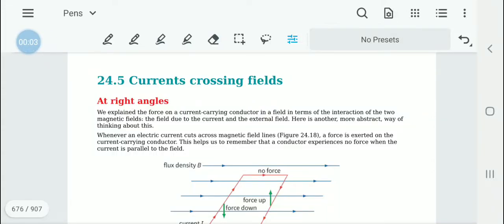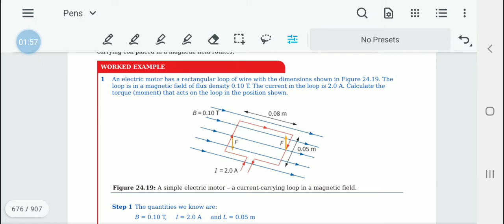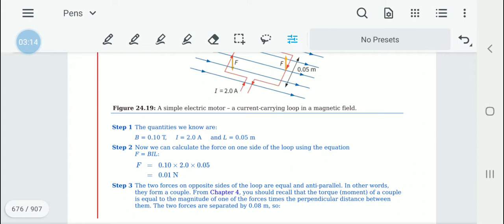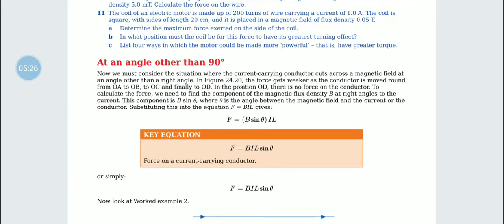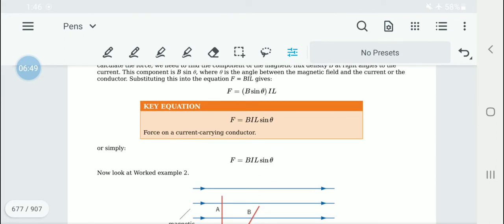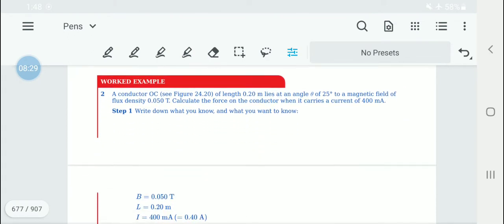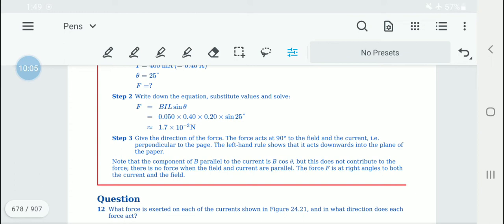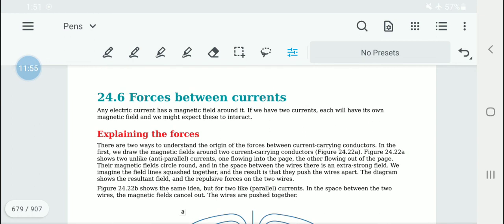Physics Chapter 24 Theory 3